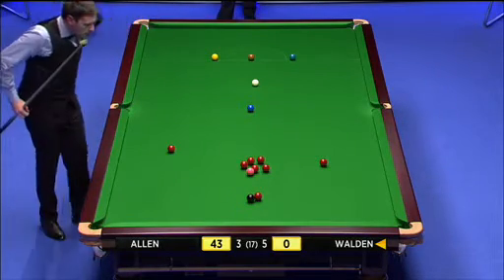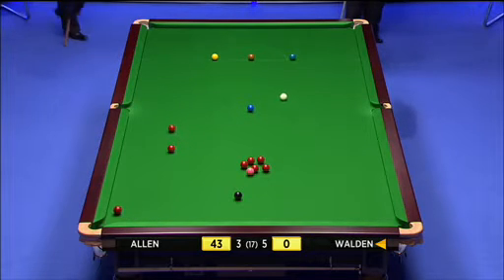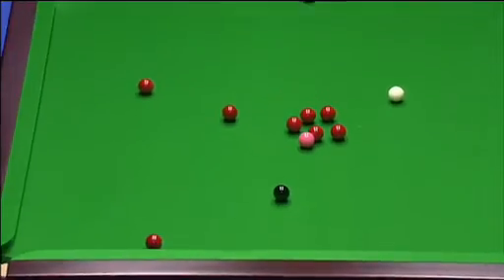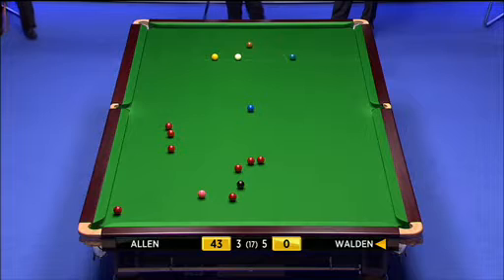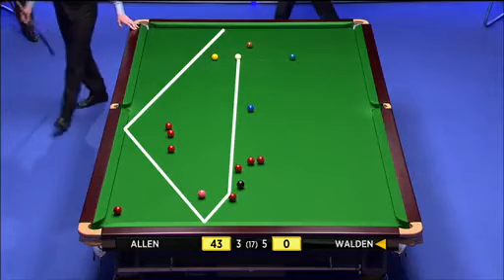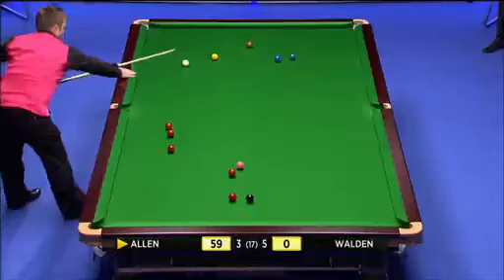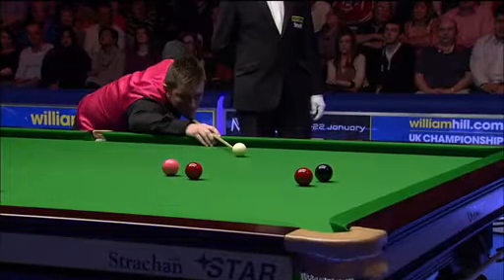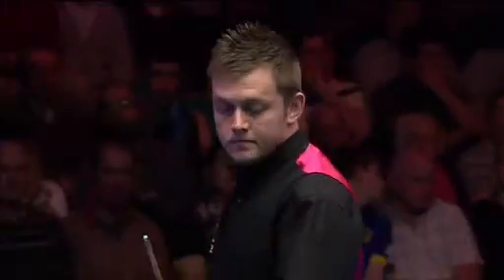SF-2 MARK ALLEN vs RICKY WALDEN Frame9 P2 UK Snooker Championship 2011